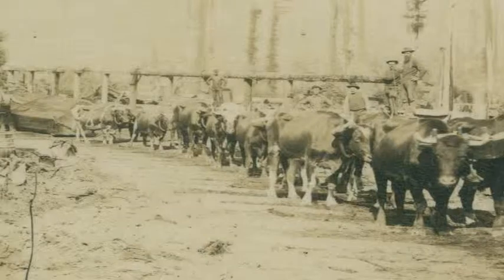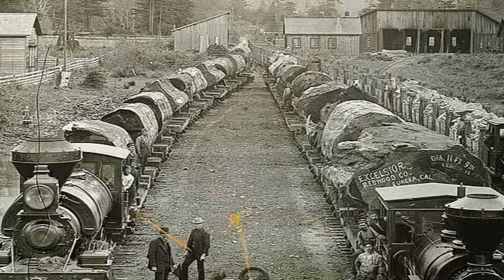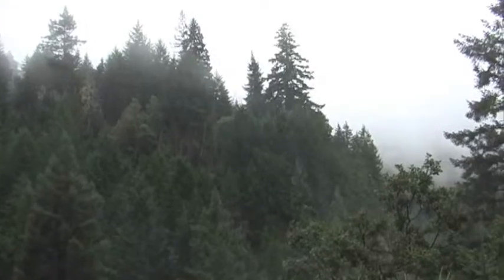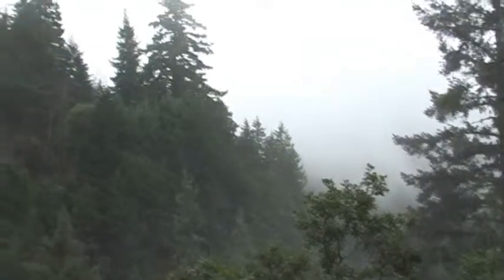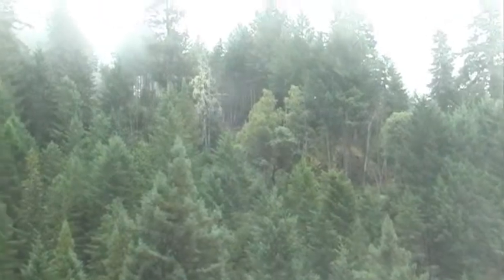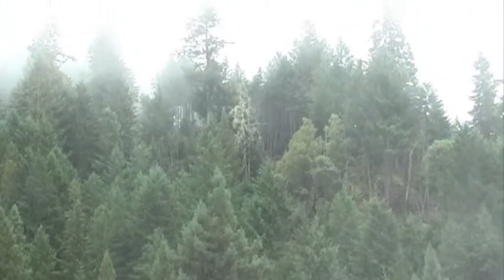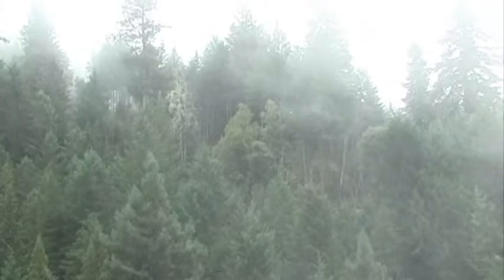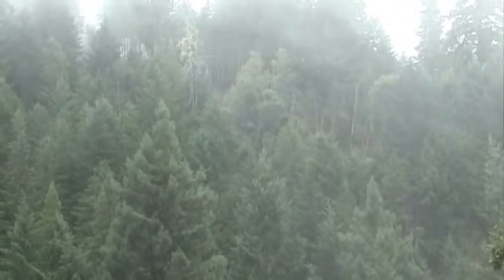Harvesting Redwood Responsibly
In this video: Harvesting Redwood responsibly at the Mendocino and Humboldt Redwood companies is discussed with Mike Jani.

Transcript

Harvesting Redwood

Mike Jani, President, Chief Forester

"Harvesting timber today is much, much different than it was back at the turn of the century. It was not atypical for these big old-growth redwood trees to be laid out and then using either oxens or later bulldozers had them skid right down the drainages to the bottoms of the hills to where the mills were generally located. Today, it is much, much different. We think about every move that we make in the woods when we're lying out and engineering our harvesting.

"The way we practice selective harvesting we try and thin fairly evenly through the various diameter classes and age classes in the stand. The nice thing about selective harvesting is when you go and make an entry in the forest and once you're finished you still have a standing forest. In Redwood, we actually think we're going to develop better wood qualities from logs that are grown using a kind of selection management. Because they won't grow as fast, the growth rings will be a little bit tighter because of that but the quality of wood that's derived from those logs should be better.

"In the case of both of our forest, when we purchased the lands they had a history of over harvesting so we decidedly made a move to cut much less that we were growing so we could restore the inventories back on these forest lands. Now, there'll be some point at which a balance is achieved where we're harvesting and growing somewhere close to the same. We'll probably always grow a little bit more than we harvest. Everyday that we come back to the forest, we've grown more wood on the forest than we've actually harvested. So our forests are going to mature, and get older and grow bigger trees over time."